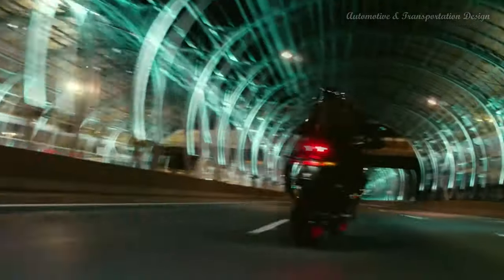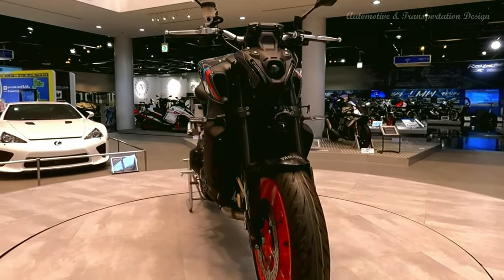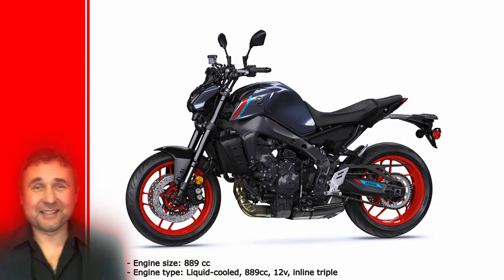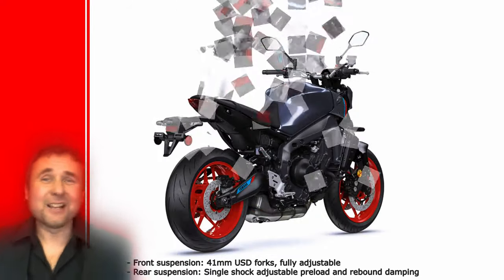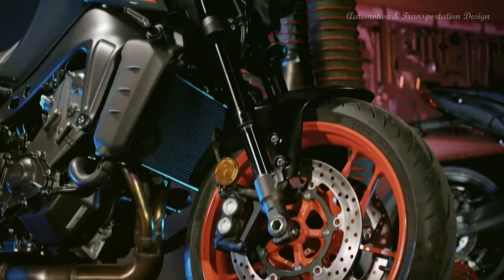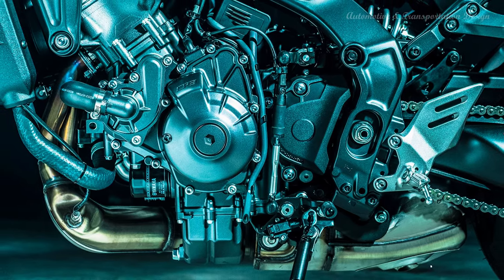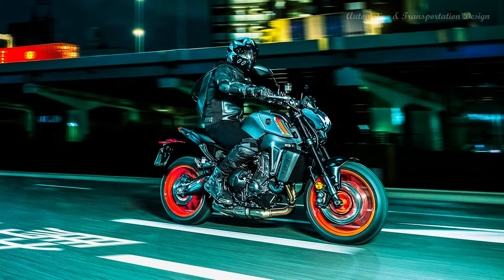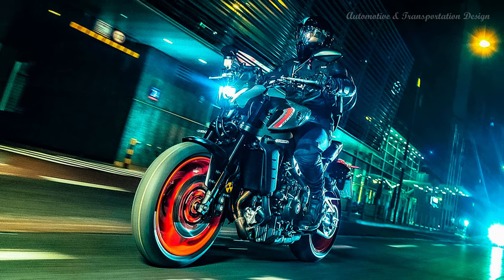2021 YAMAHA MT-09 * A&T Design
The industry benchmark in hyper naked performance and razor sharp handling with its new 890 cc, triple cylinder engine and radical next-generation design.

2021 YAMAHA MT-09 SPECIFICATIONS

- Engine size: 889 cc
- Engine type: Liquid-cooled, 889cc, 12v, inline triple
- Frame type: Cast aluminium perimeter frame
- Fuel capacity: 14 litres
- Seat height: 825 mm
- Bike weight: 189 kg
- Front suspension: 41mm USD forks, fully adjustable
- Rear suspension: Single shock adjustable preload and rebound damping
- Front brake: 2 x 298mm front discs with four-piston radial calipers. Cornering ABS
- Rear brake: 245mm rear disc with single piston caliper. Cornering ABS
- Front tyre size: 120/70 x 17
- Rear tyre size: 180/55 x 17
- Max power: 117 bhp
- Max torque: 67 ft-lb